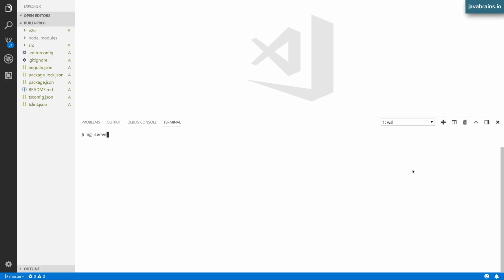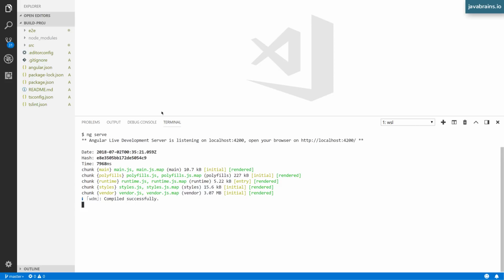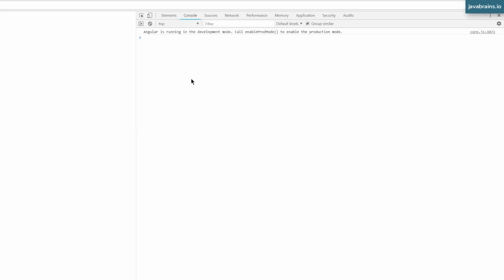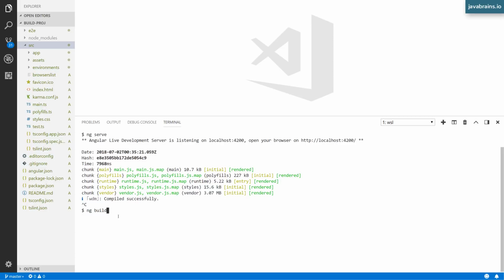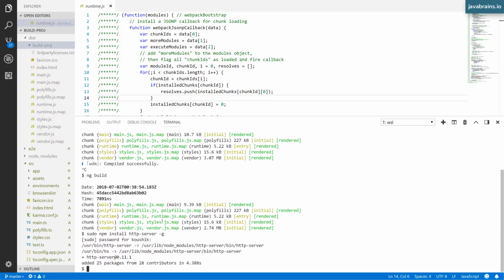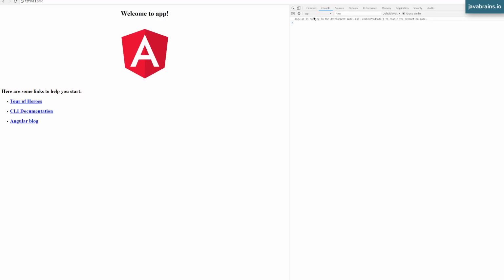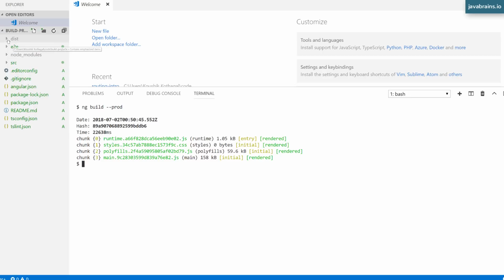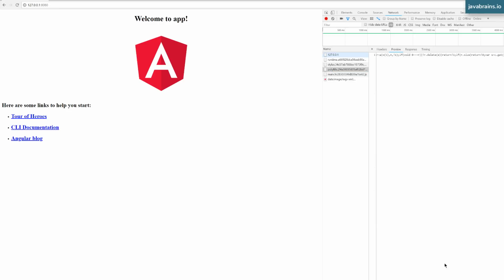Angular 6 Basics 25 - Building an Angular project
Learn how to build an Angular project to make it ready to be deployed on a CDN or hosted. Understand the difference between hosting an Angular app this way when compared to doing an `ng serve`.